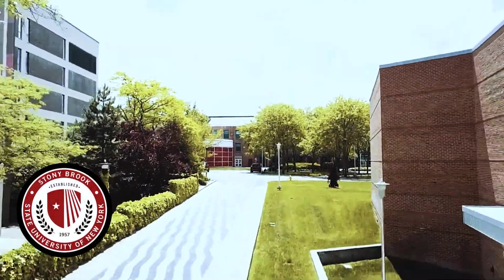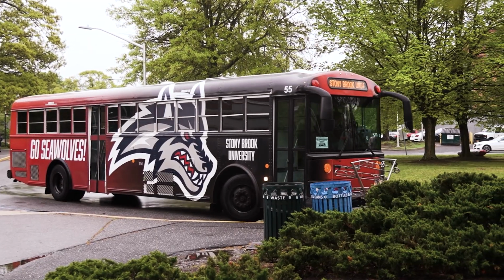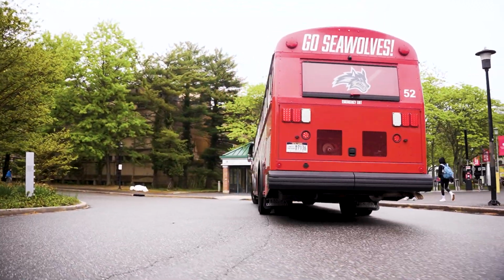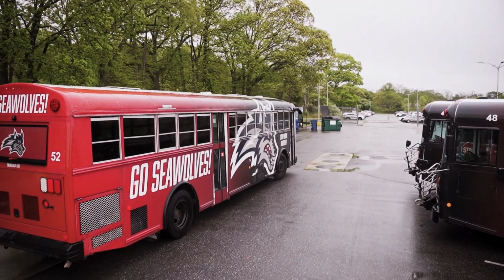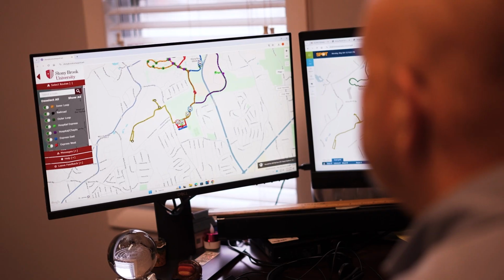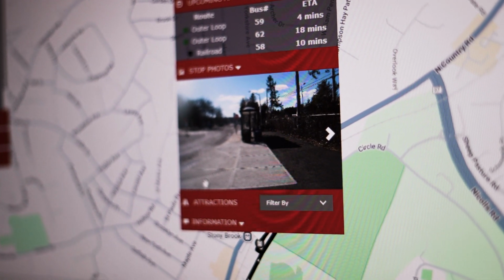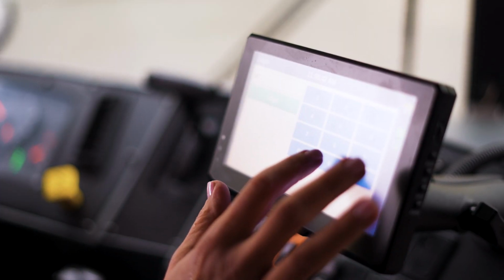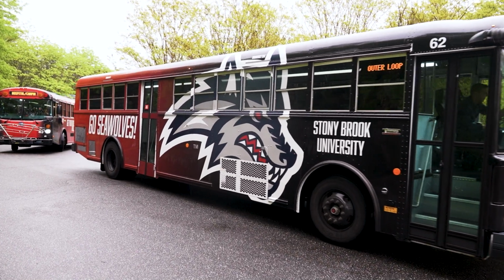ETA Transit & Stony Brook University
Stony Brook University has modernized its campus transportation system with ETA Transit—delivering a rapid turnaround after its previous vendor ended service in 2024.

ETA implemented a full CAD/AVL system for real-time bus tracking, Automatic Passenger Counters (APCs) for accurate ridership data, Automated Voice Annunciation (AVA) for accessibility, and seamless headsign integration.